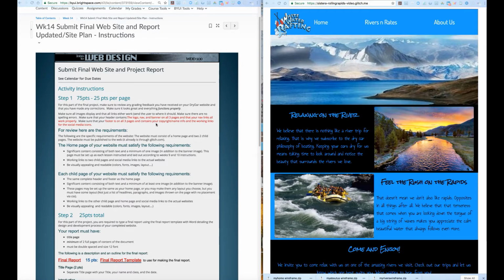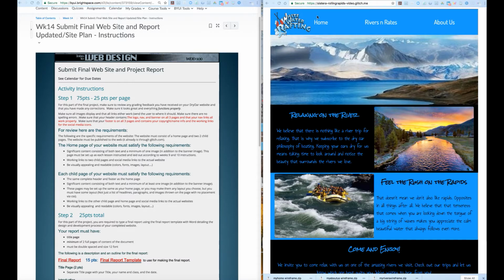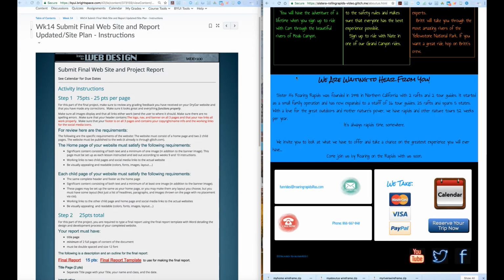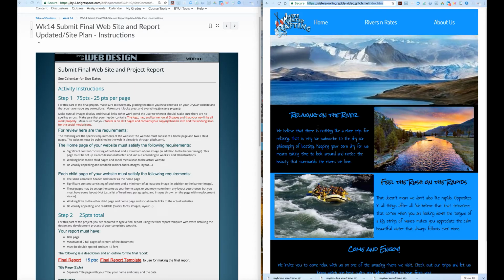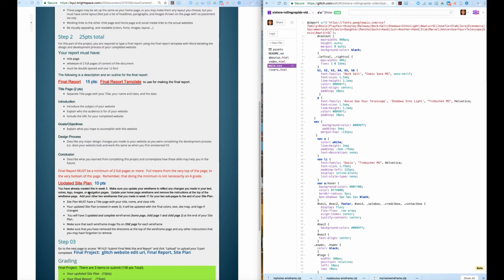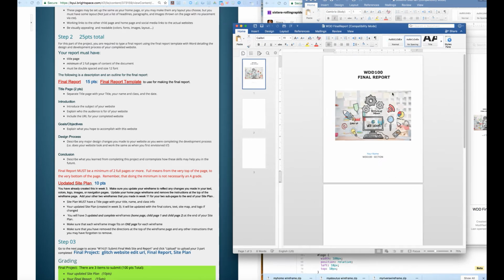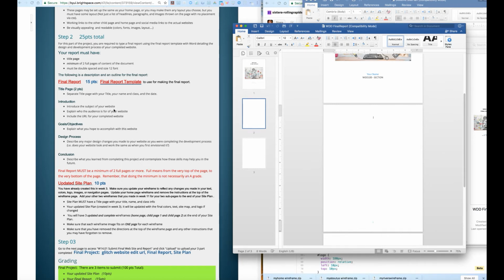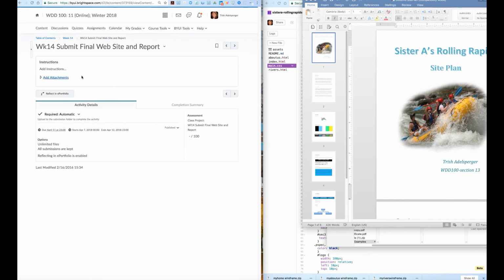Week14 Final Website and Report